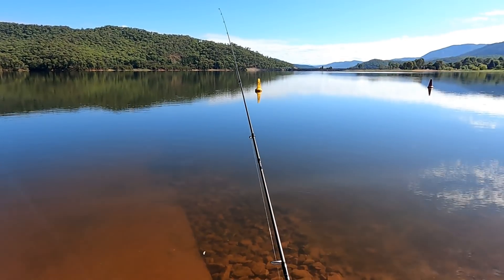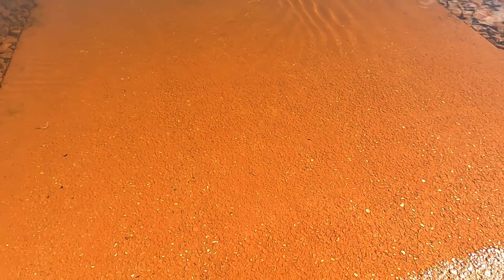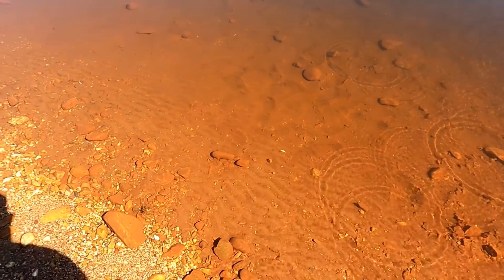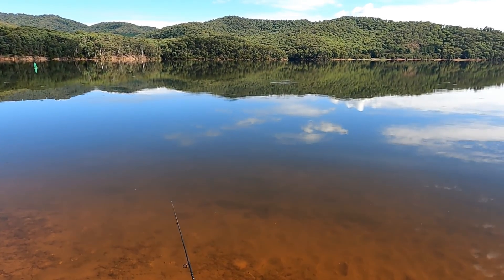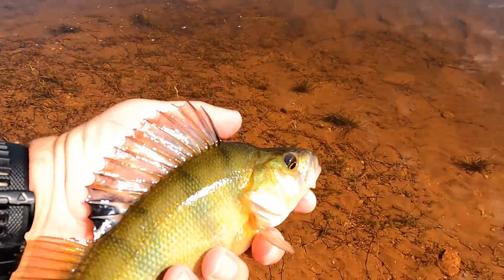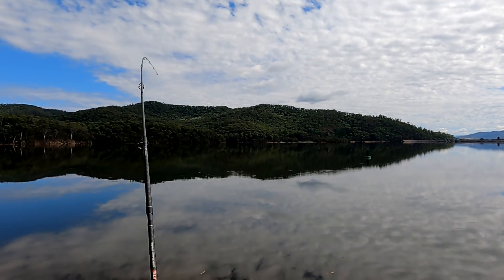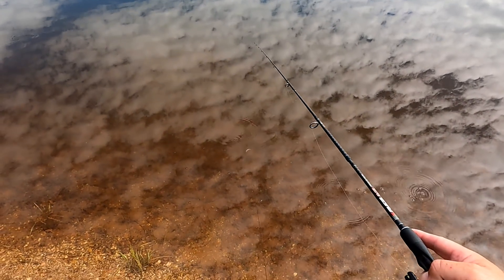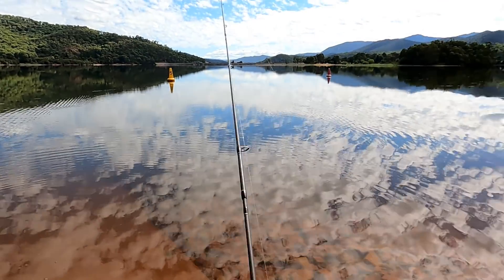Unplanned redfin fishing at Lake Buffalo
Being a cool morning I decided to stop and do a bit of redfin fishing at Lake Buffalo as I passed through on my way up into the hills to do some trout fishing. I wanted to wait for the sun to warm up a little bit to help stimulate some insect activity on the trout streams. Stopping at Lake Buffalo turned out to be a good idea.
My rod: Crucis Elite 642 four piece travel rod